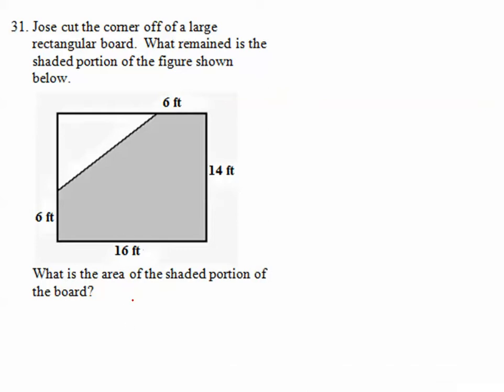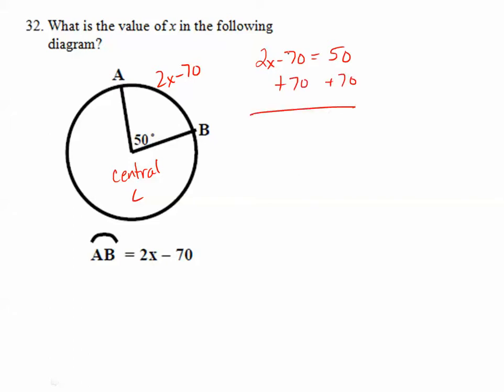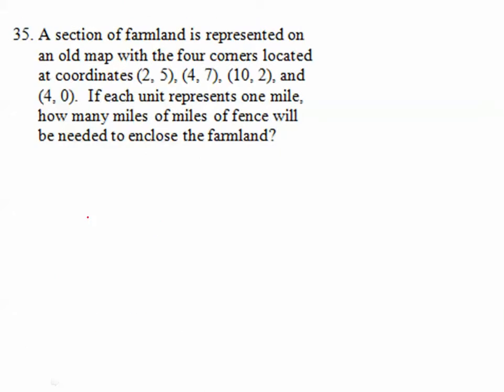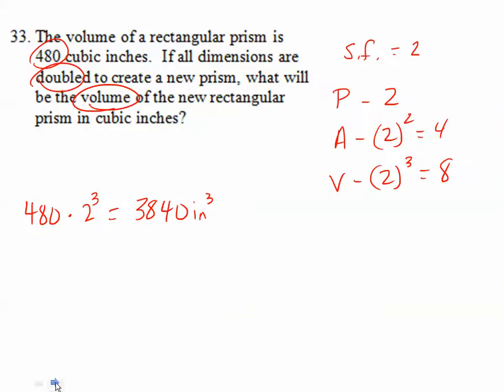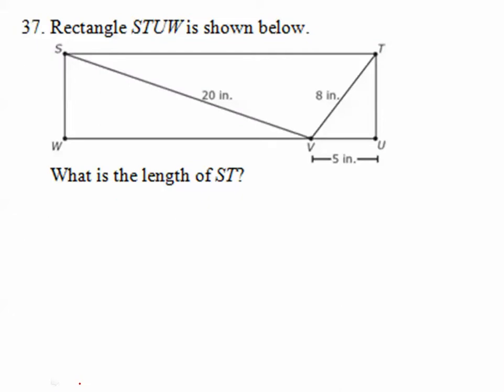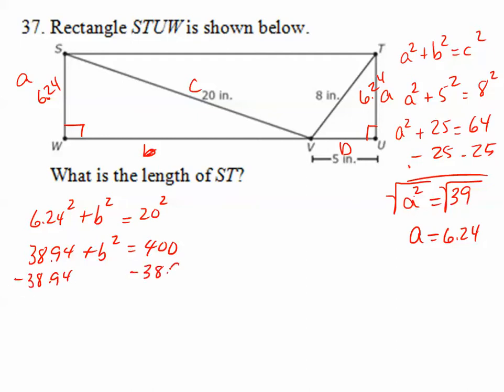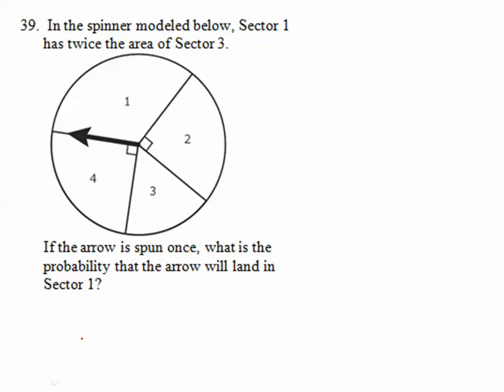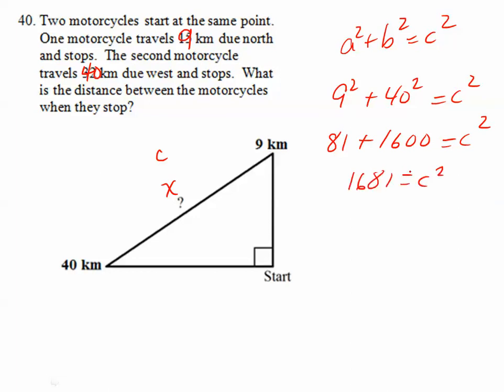Final Exam Review 31-40